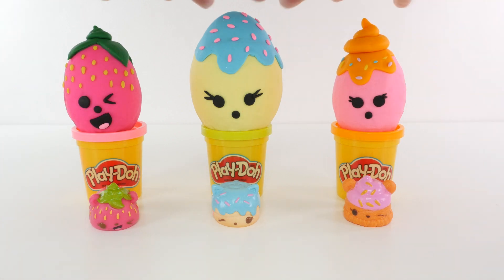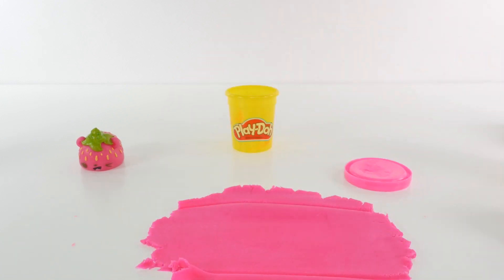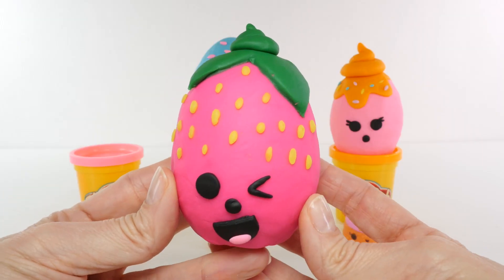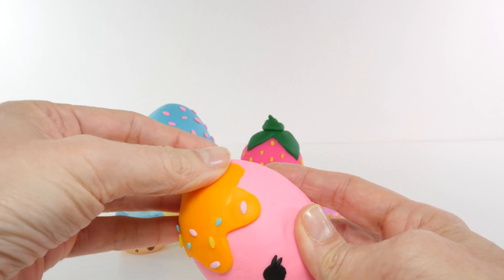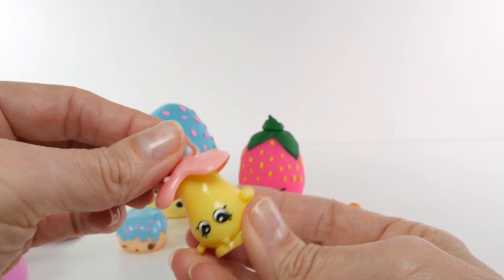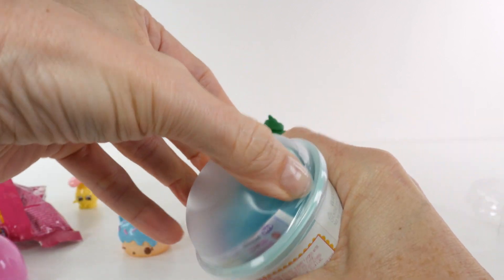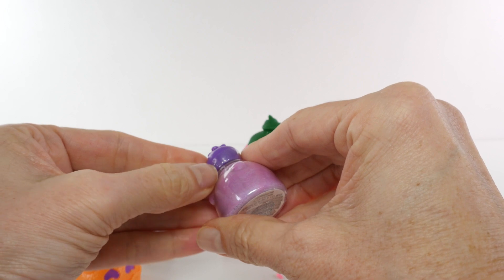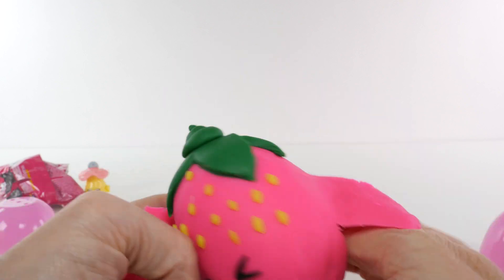Play Doh Num Noms Surprise Toy Egg Opening | Making Play-doh crafts | The Amy Jo Show DCTC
In a previous video I showed you how I make Num Noms inspired playdoh surprise eggs. In this video, I open the play doh surprise eggs! What do you think is inside? Maybe Shopkins, or Num Noms, or My Little Pony...or maybe all three! You'll have to watch and find out!

The Amy Jo Show features family-friendly videos made by Amy Jo from the old YouTube Channel DCTC Toy Channel. Amy Jo creates all kinds of videos for people of all ages! Crafts, art, how-to, play doh, toys, surprise toys, toy reviews, blind bags, vlogs, virtual field trips and videos with her puppy, Zumi!